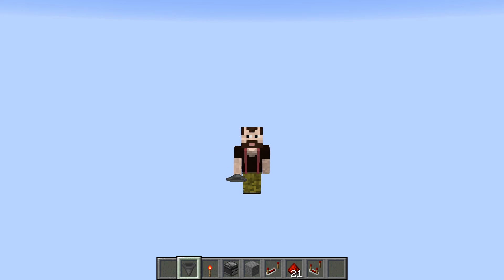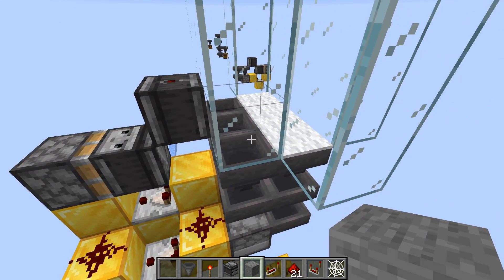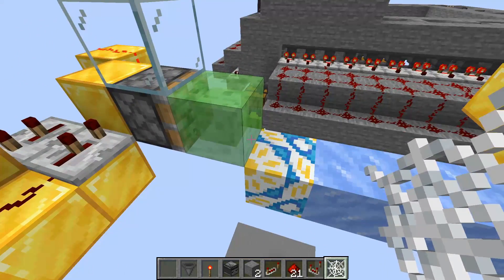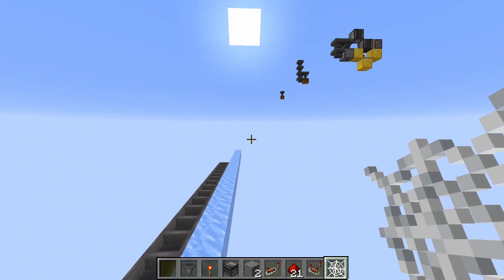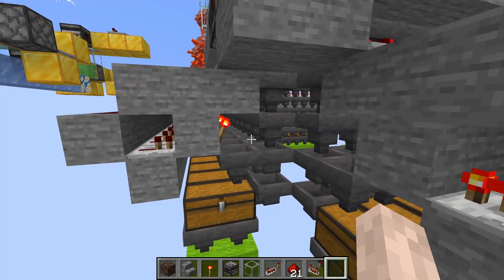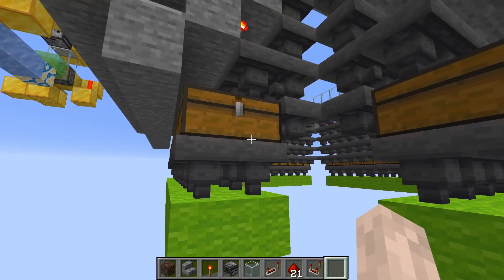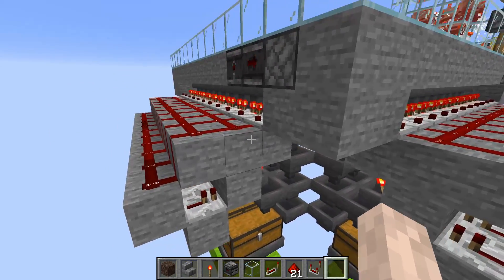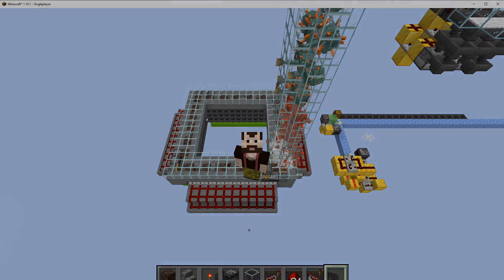Handling items in the nether (800k+ items/h). | Minecraft Java 1.16-1.18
We explore how to handle mob loot in the nether. Starting from the basics and a simple system that should be enough for most needs, to a behemoth that can deal with 800k items per hour in the simplest configuration.

High capacity system at 10:36.

Drop by and say hi or discuss this or other things on Discord